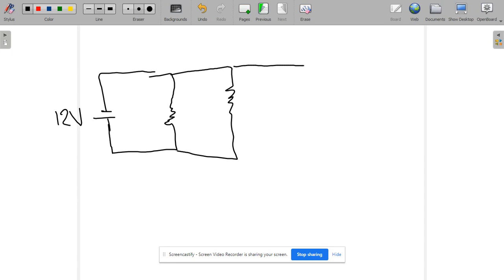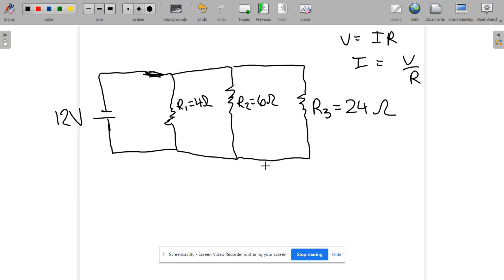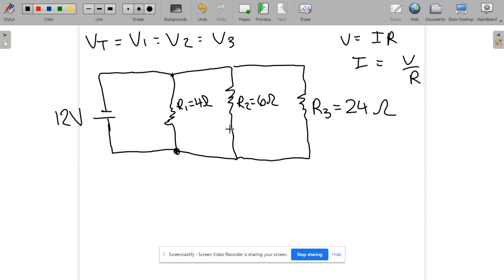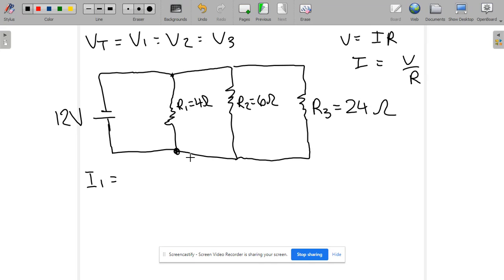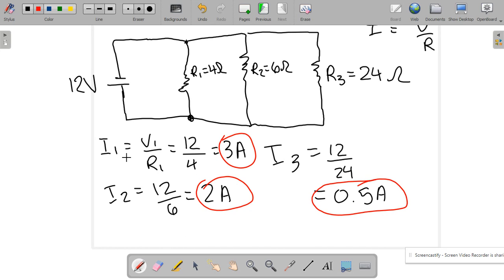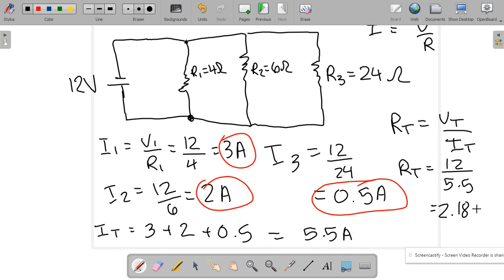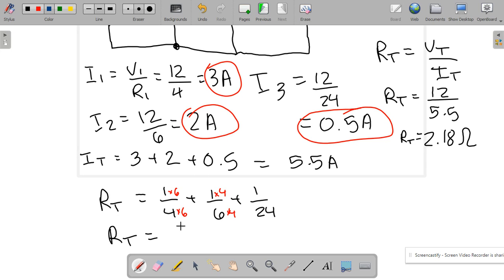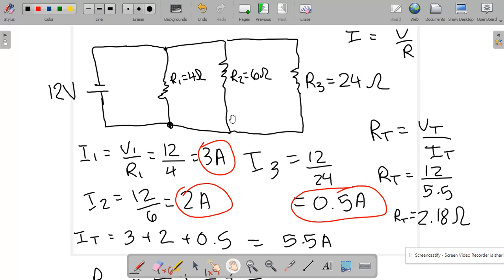Untitled: Apr 26, 2020 1:41 PM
Voltage and current in parallel